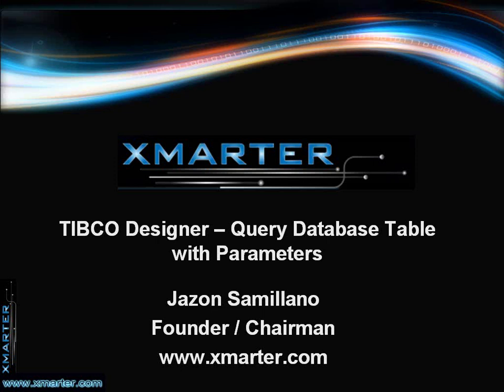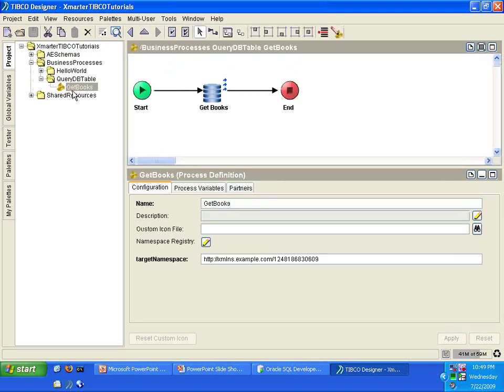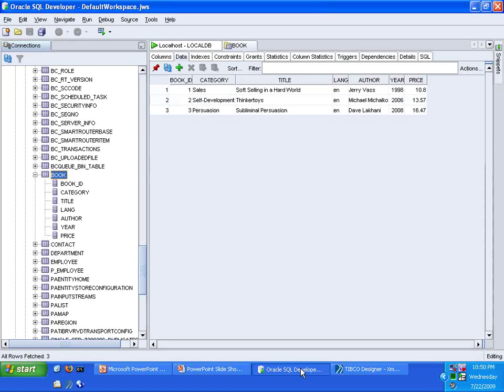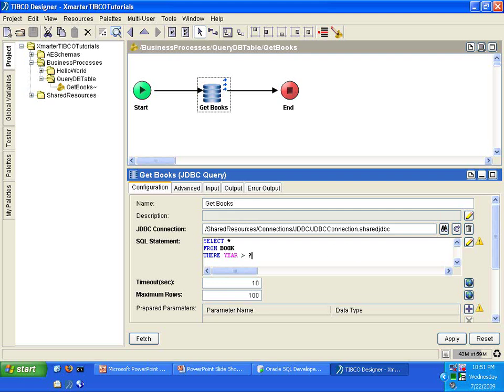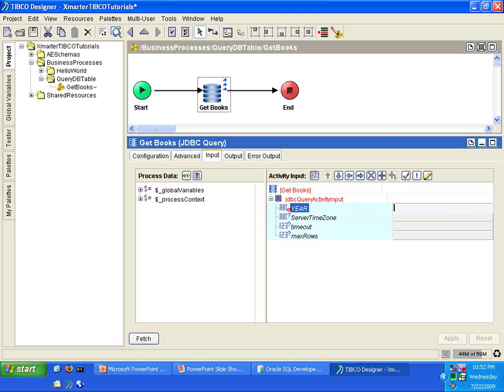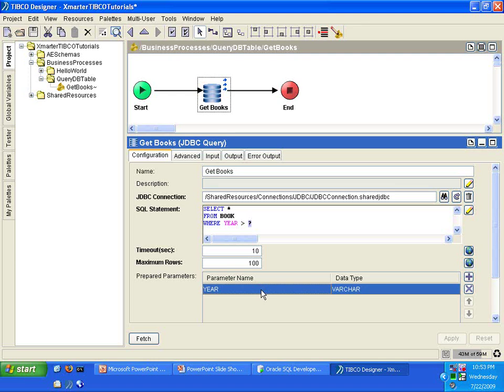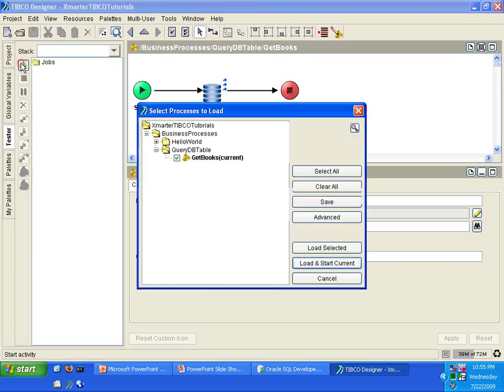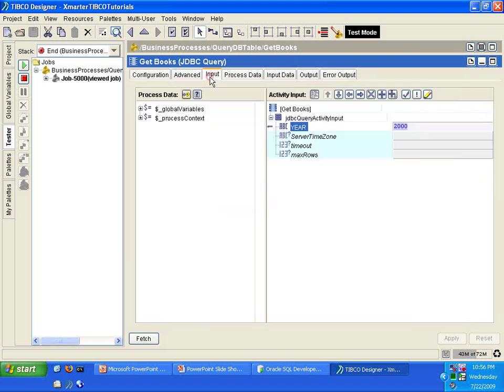TIBCO Designer Tutorial - Query Database Table with Parameters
- This tutorial shows you how to query a database table with a WHERE clause parameter using TIBCO Designer. The presenter is TIBCO Certified Professional Jazon Samillano of Xmarter, Inc., a TIBCO consulting company.